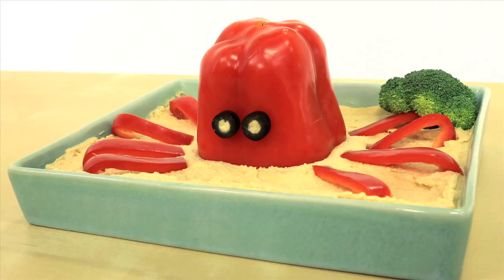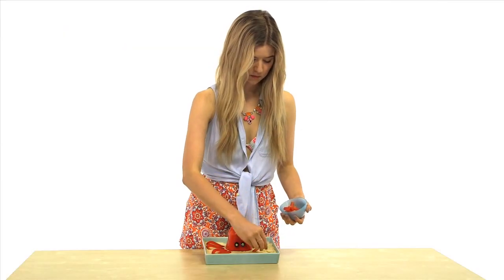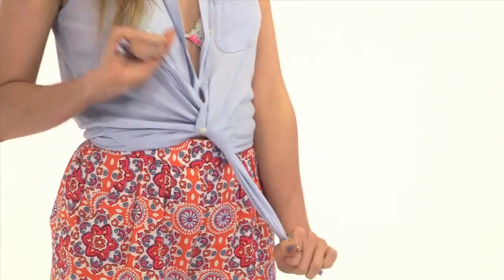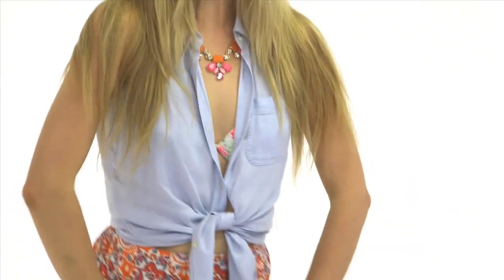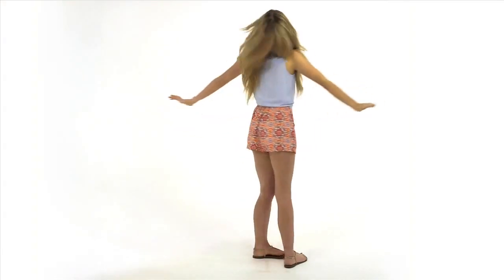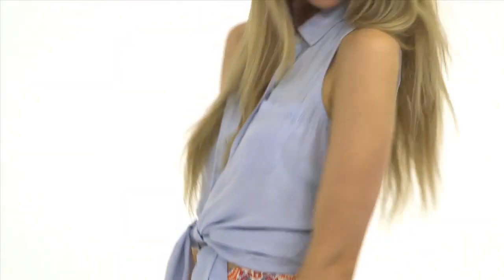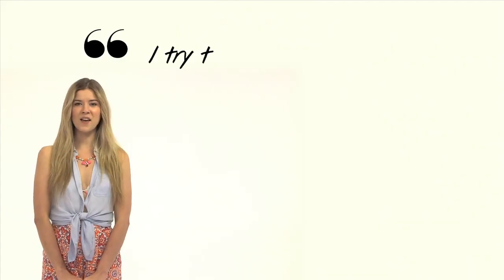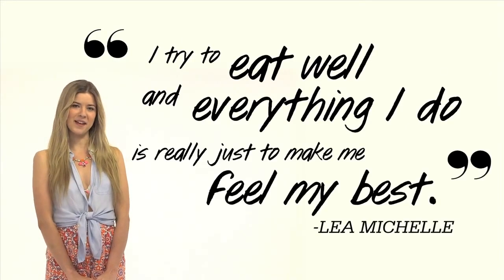Healthy Beach Picnic with MeghanRosette!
Stay away from snack bar junkfood, and try this healthy alternative! This super cute hummus octopus is perfect for your beach picnic! Meghan's ootd is perfect for a hot summer day yet still totally stylish!

Meghan's Outfit!
Floral swim bottom
Floral swim top
Multicolor print shorts
Sleeveless chambray shirt

♥ SEVENTEEN SHOWS ♥